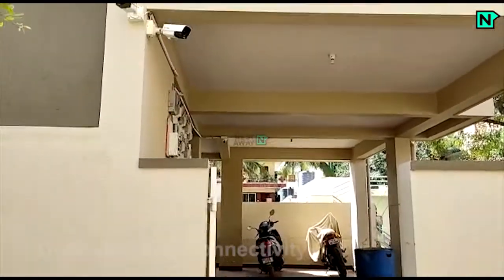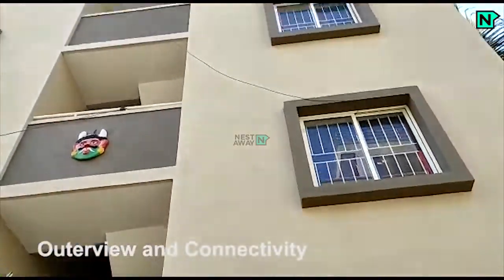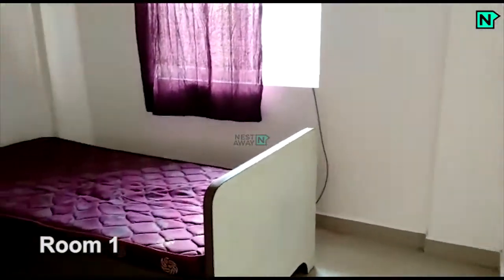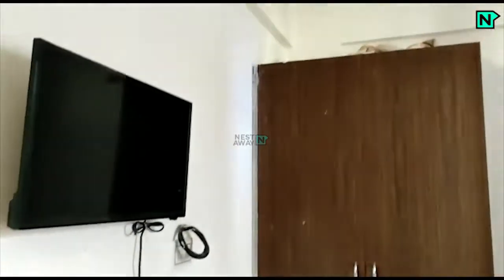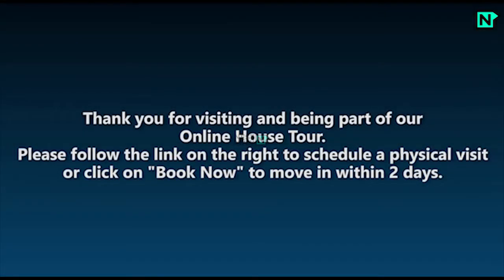1 BK Flat on rent for bachelors in HBR Layout, Bangalore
Here is a video tour of the Nestaway House - 91587 located at HBR Layout, Bangalore. This house is ideal for bachelors looking for a 1bk flat in HBR Layout in Bangalore.

Building outerview- 0:04
Parking- 0:22
Bedroom- 0:35
Kitchen- 1:00

Other Amenities: Semifurnished, Parking. etc